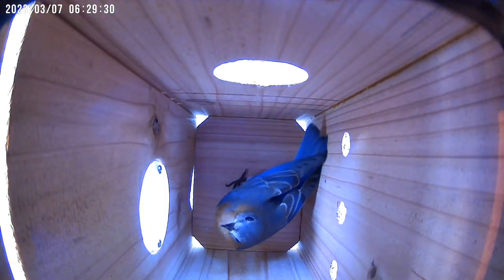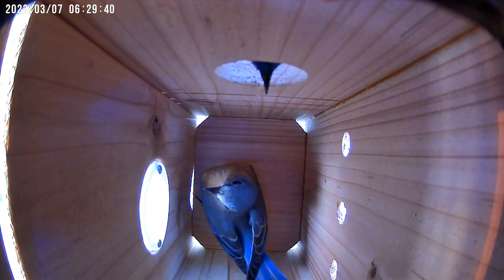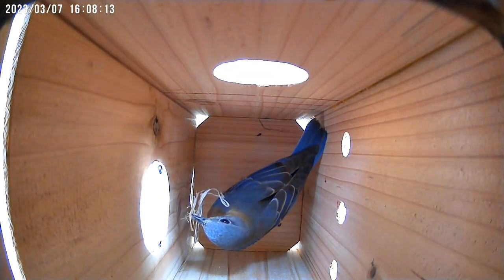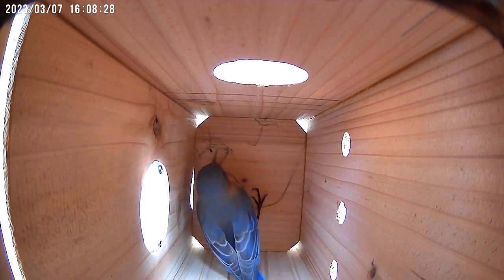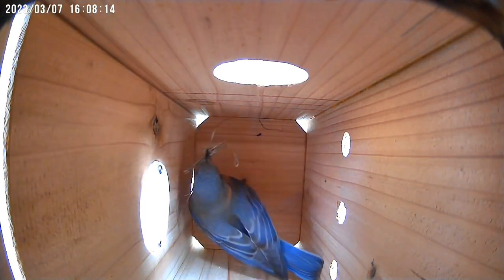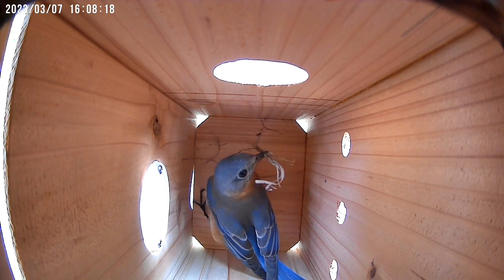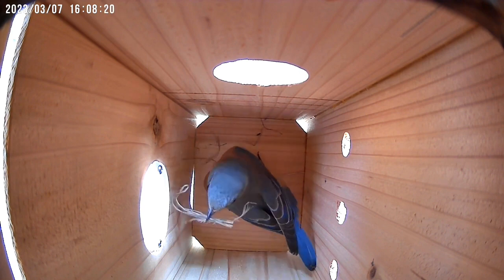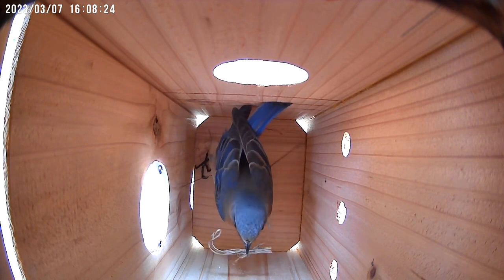Eastern Bluebirds in our New Bird House with Video Camera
Installed the bluebird house on March 5th birds arrived on March 6th.